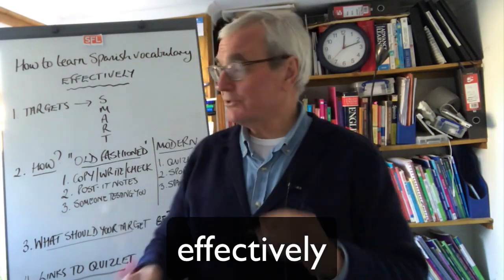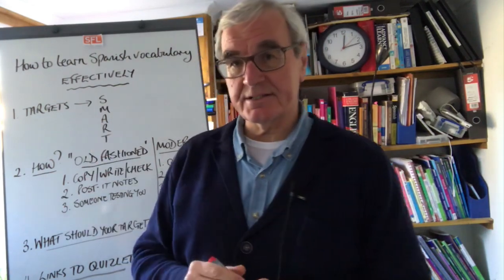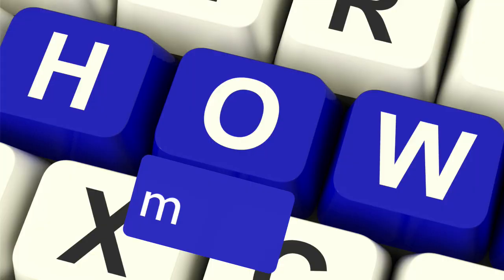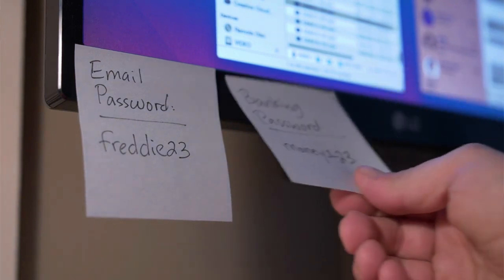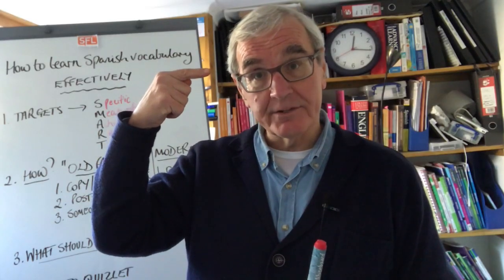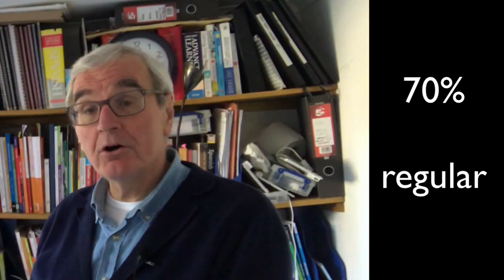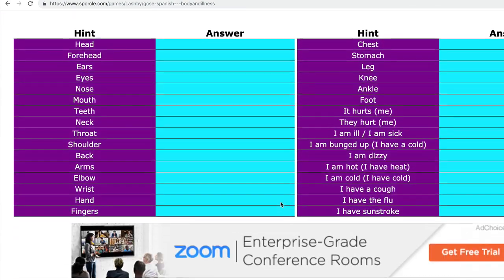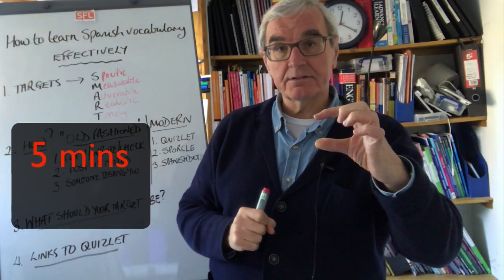How to learn Spanish vocabulary effectively | Keys to success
In this video, I look at how to learn Spanish vocabulary effectively.

I look at setting SMART targets for learning and remembering Spanish.

These targets are:

Specific
Measurable
Achievable
Realistic
Timely.

I then look at some excellent tools to help learn and remember Spanish words and phrases.

How to use Spanishdict.com, click on this link

If you are interested in Spanish, why not have a look around this channel or hop on over to the following websites for much more!

(if you are looking to learn Spanish)

(for language learning in general - French, Spanish and English)

¡Hasta pronto amigos míos!